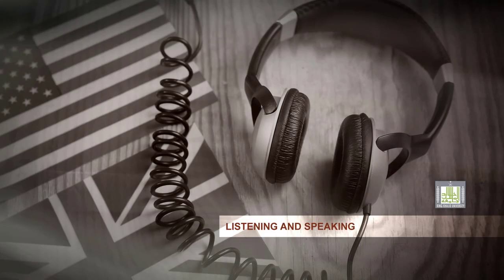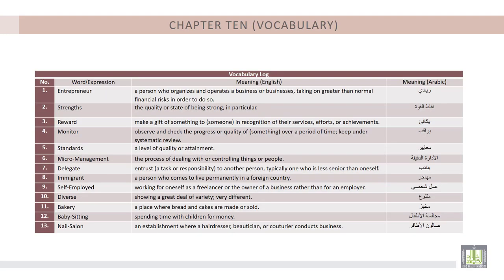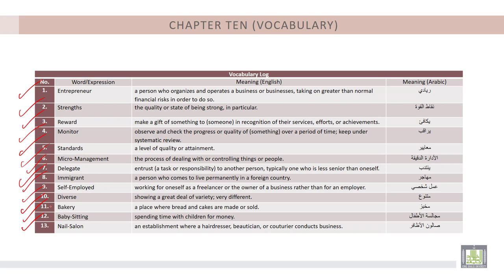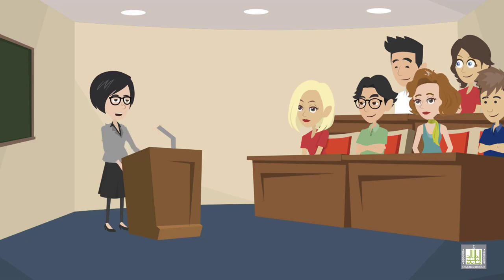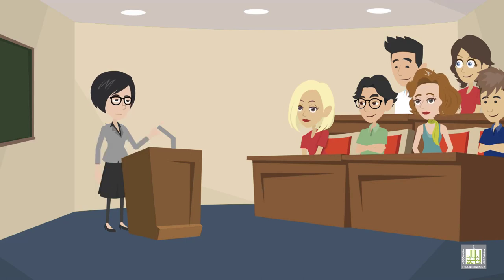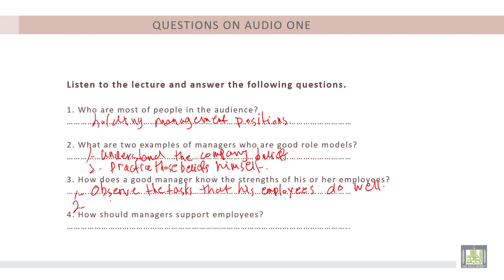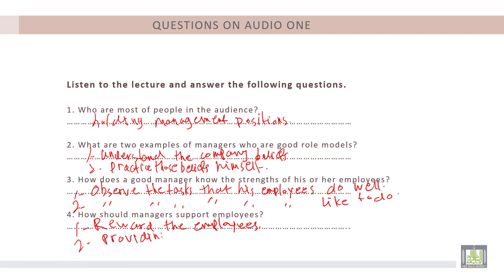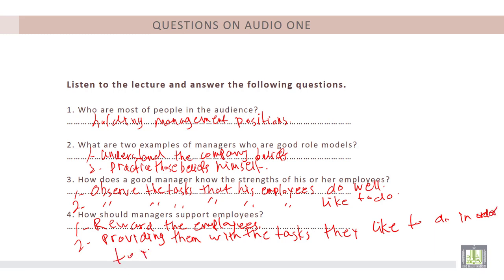Listening and Speaking (4) | U10-L1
Unit 10 : Business
Lecture 1 :